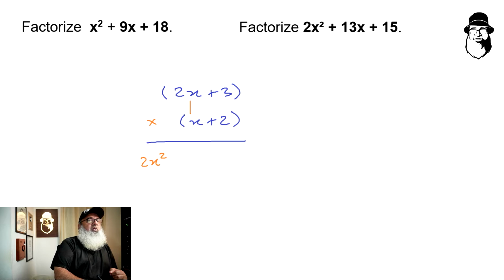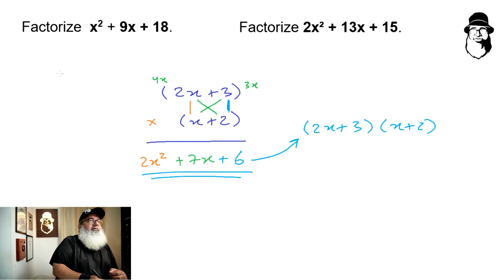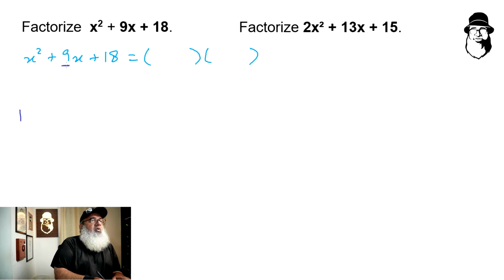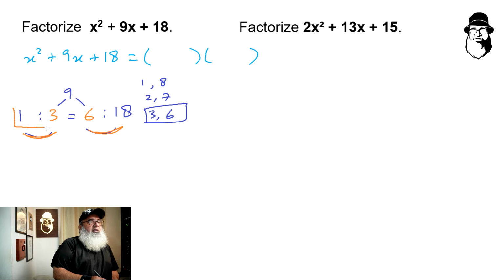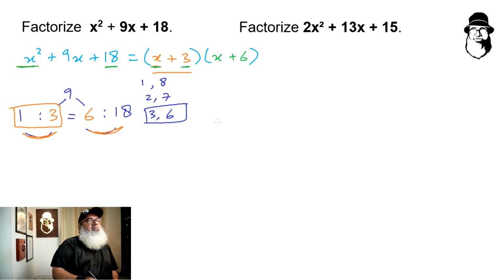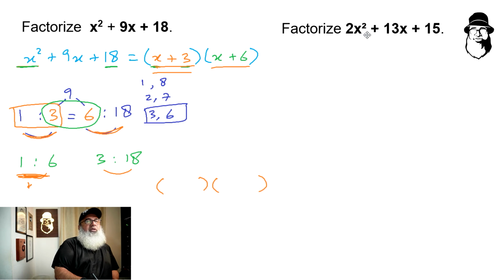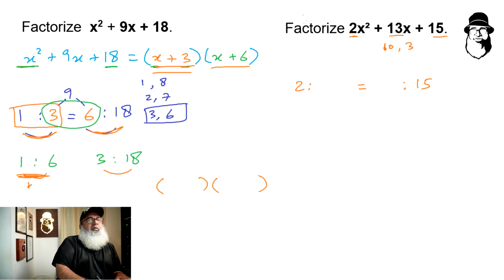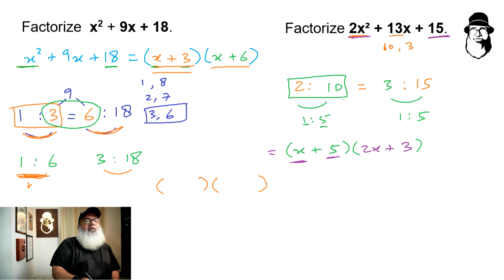Algebra Lesson 39 - Factorizing Quadratics - All Coefficients Positive